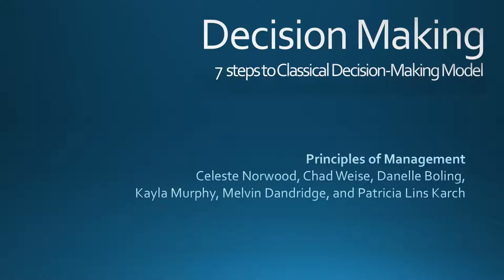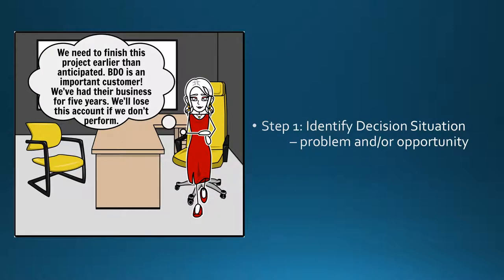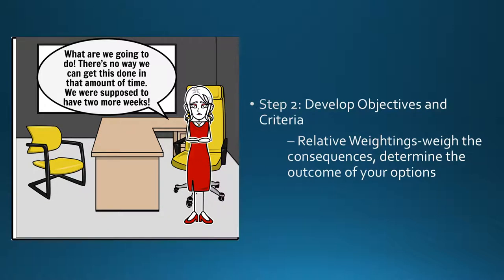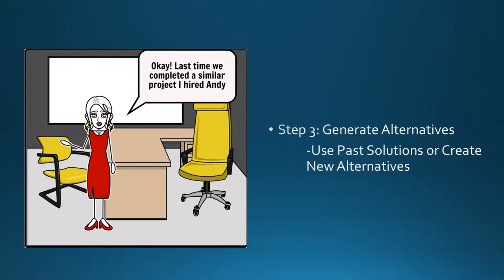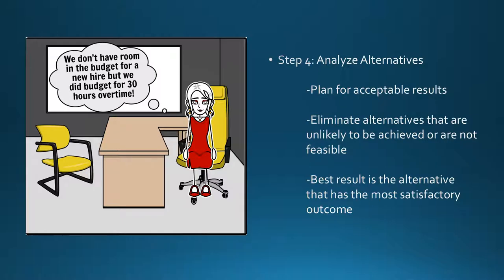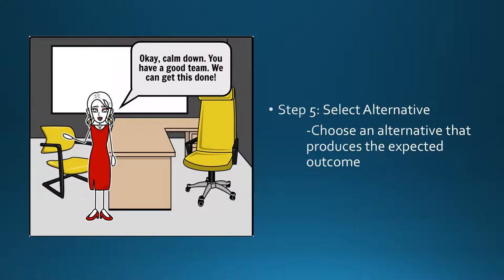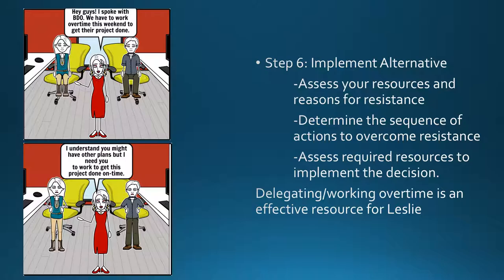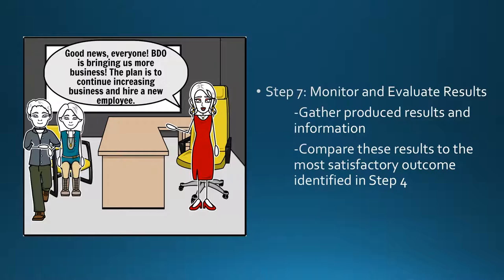Team 12 (3D success) episode 2